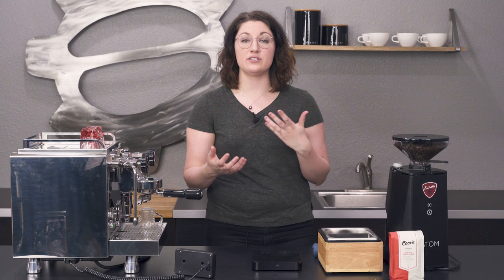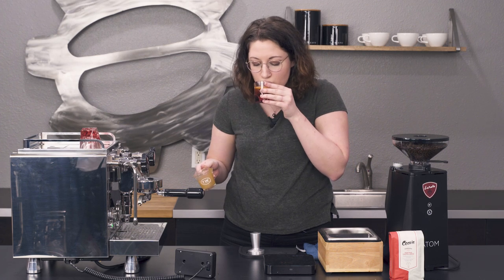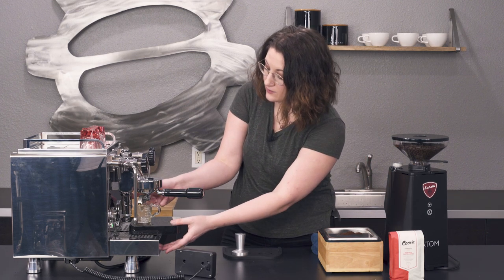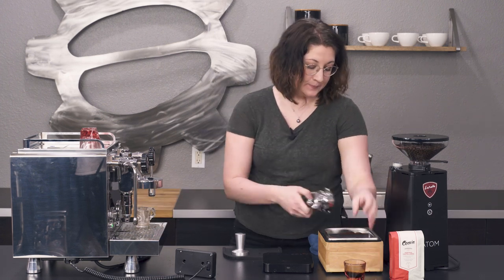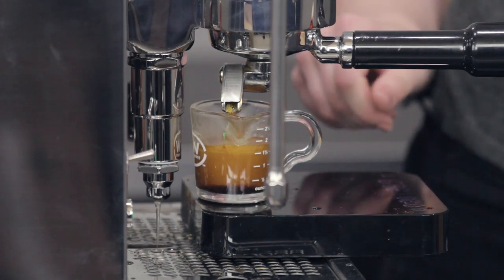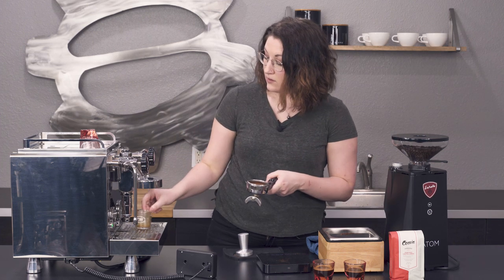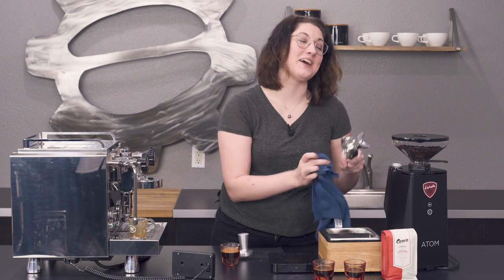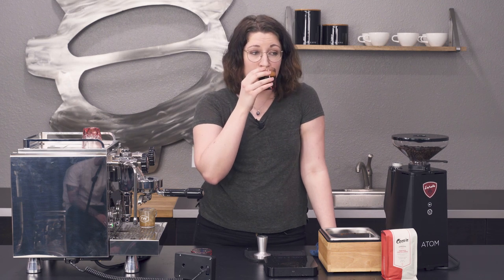Allie Dials In: Coava Coffee Roasters - Honduras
Join Allie for some tips on dialing in this tasty single origin for your espresso grinder!